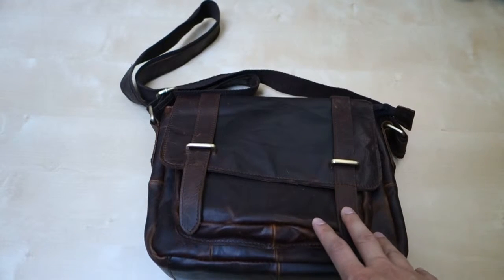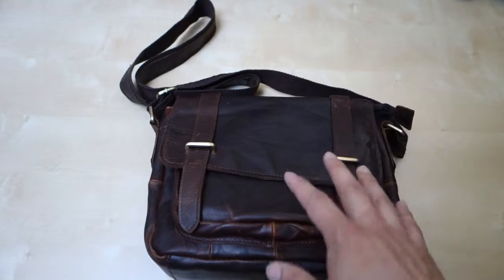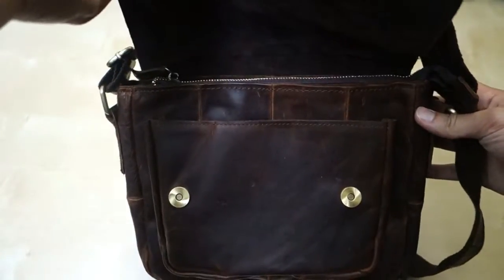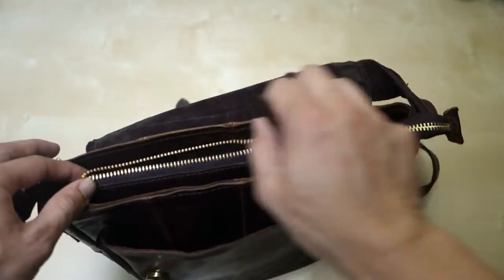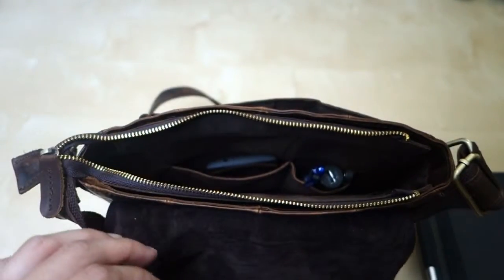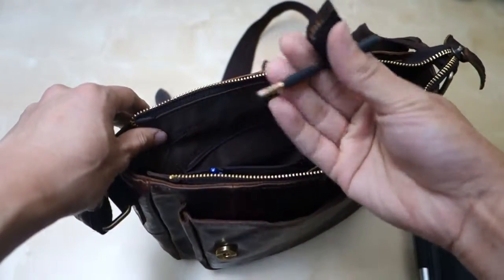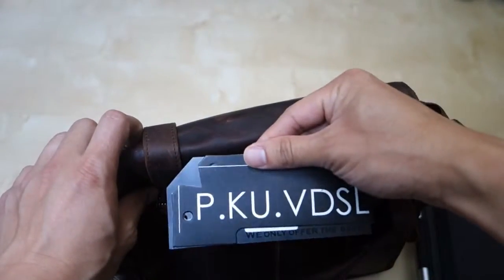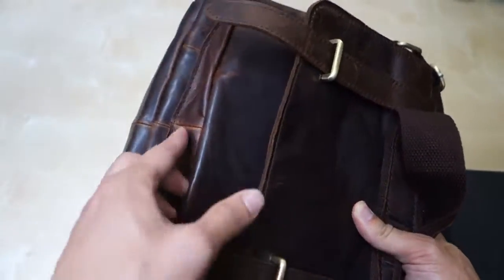A Horse Leather Shoulder Bag for Men? by P.KU.VDSL